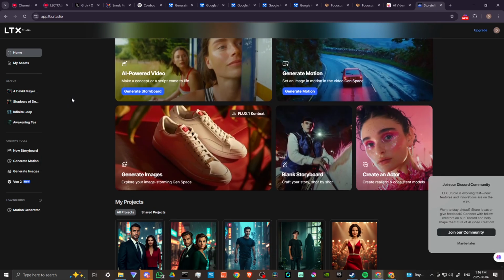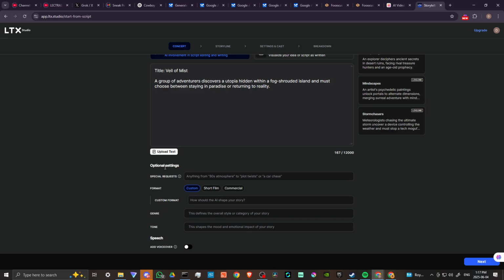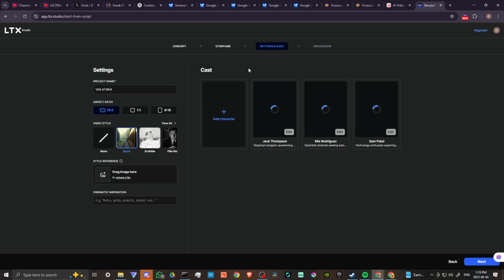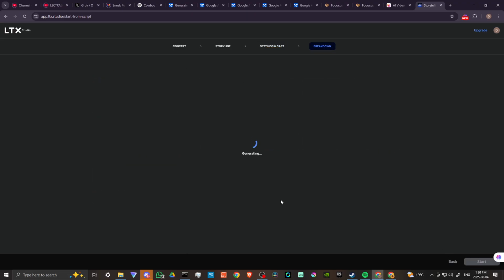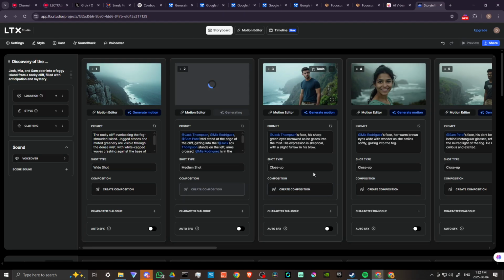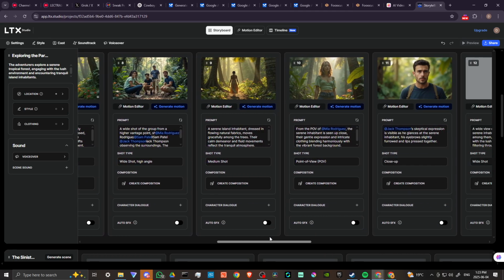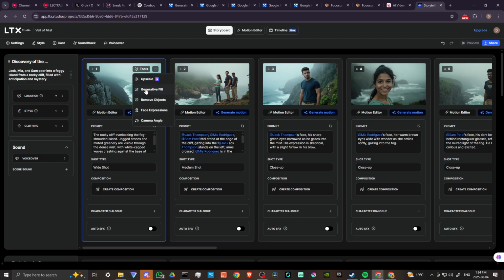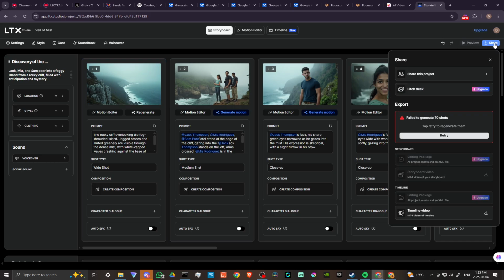How To Make/Create Video On LTX Studio - Step-By-Step Guide (2025)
Learn how to make and create stunning videos step-by-step using LTX Studio in this easy-to-follow tutorial.